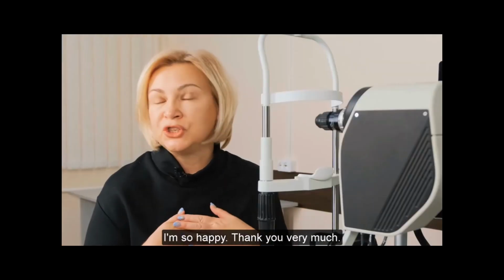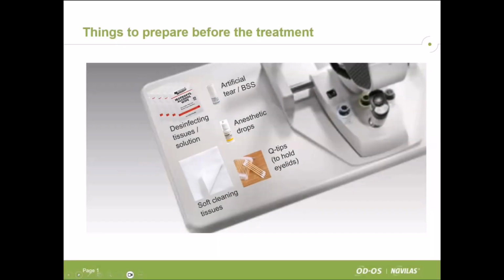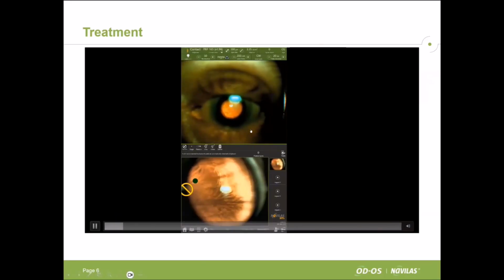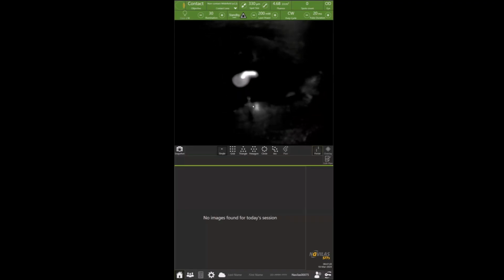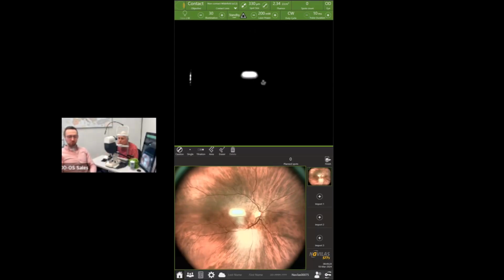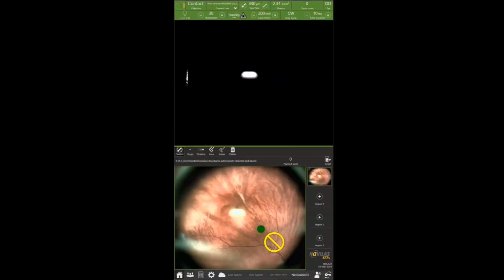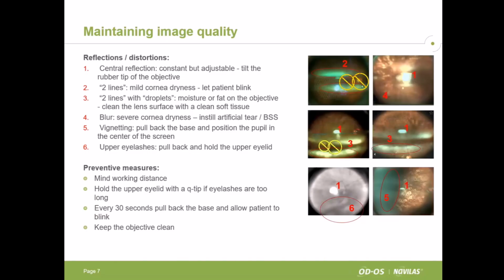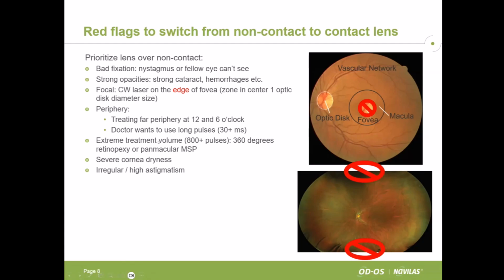Webinar: A virtual demonstration of a Non-Contact peripheral Navilas® treatment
Instructor: Mark Panin, OD-OS GmbH, Germany